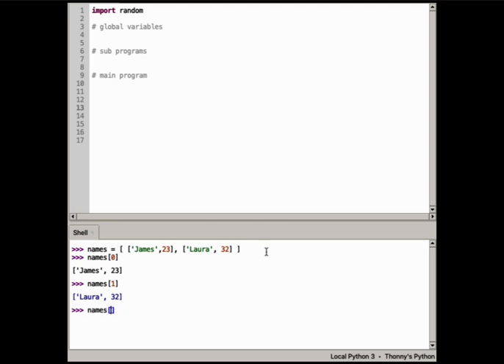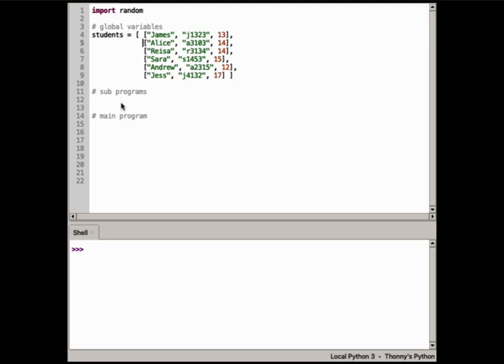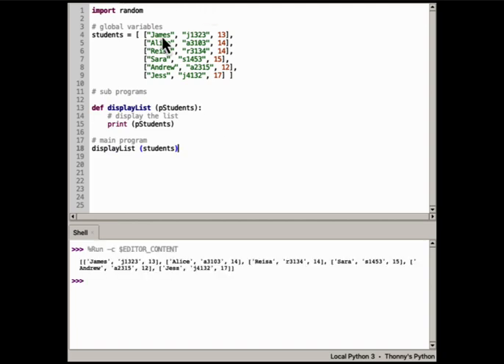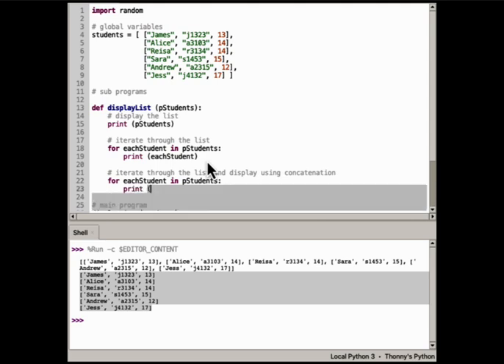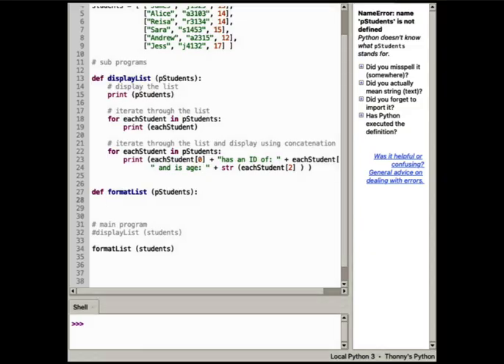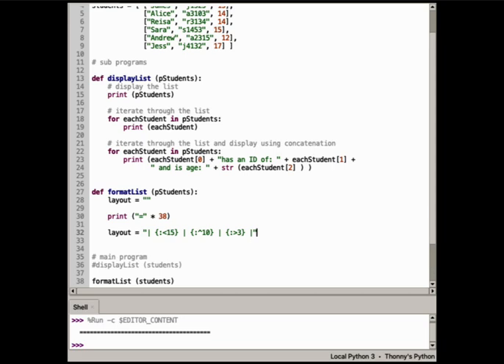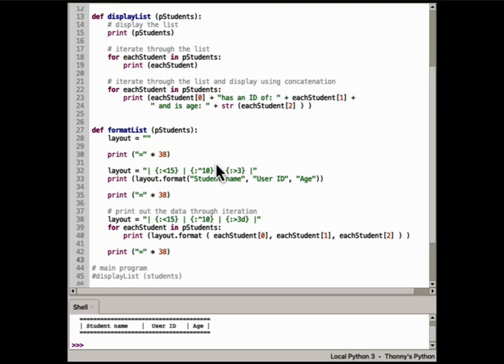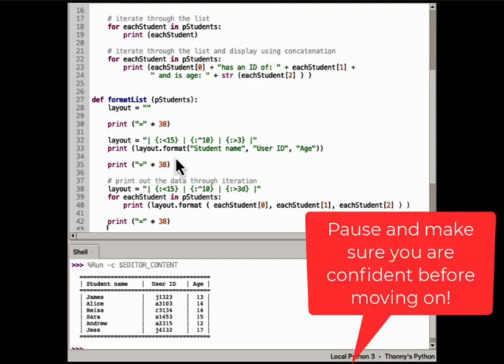2 D Lists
Table of Contents:

00:09 - Getting started
03:46 - Displaying a 2D list
07:51 - String Formatting a 2D list